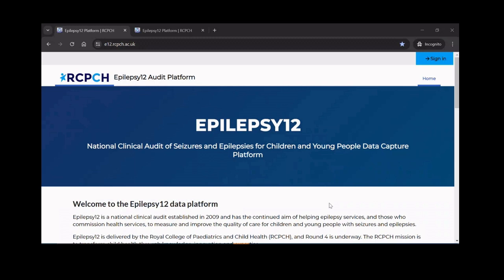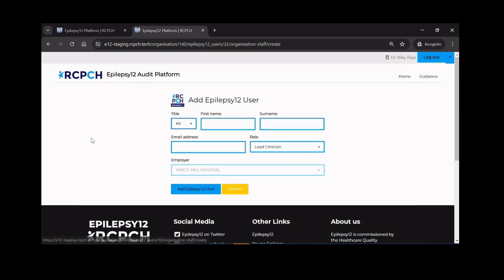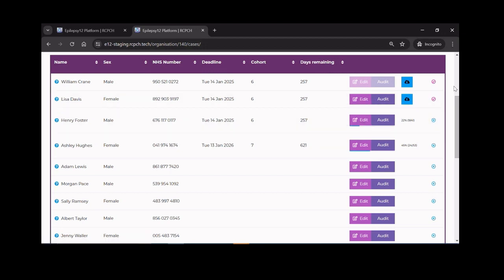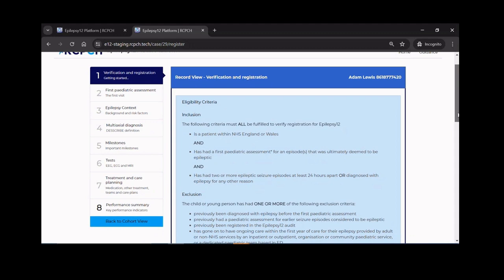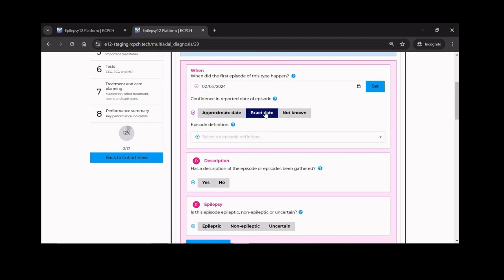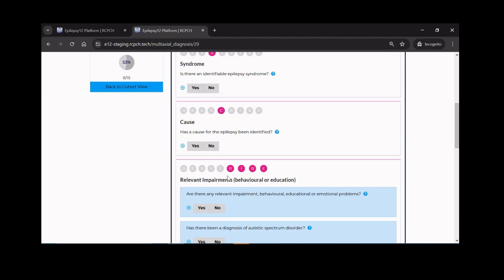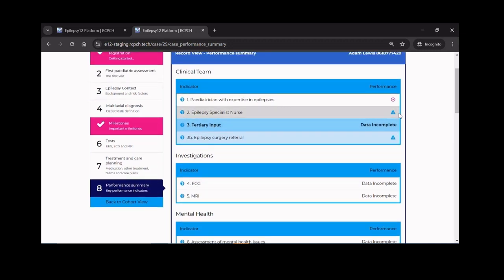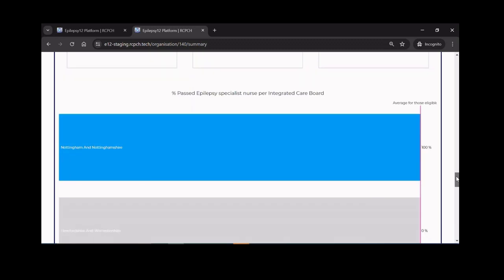Epilepsy12 Data Entry Demo 2024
A guide to data entry for cohort 6.